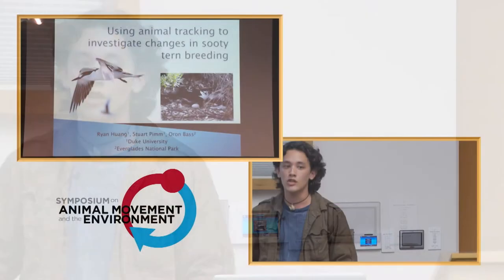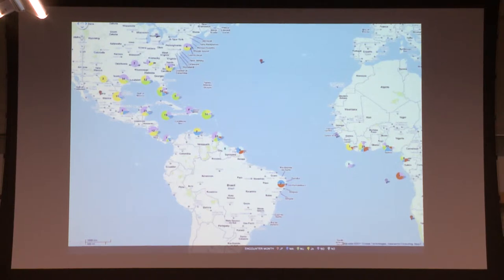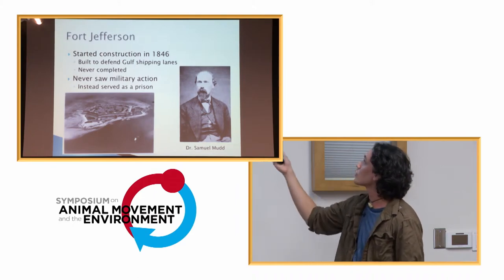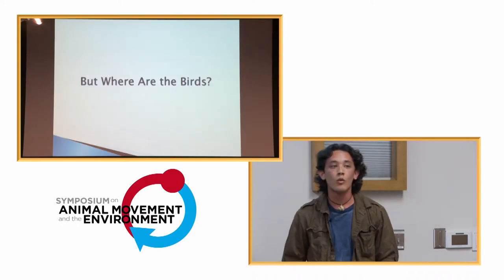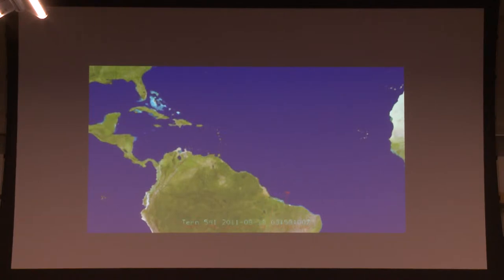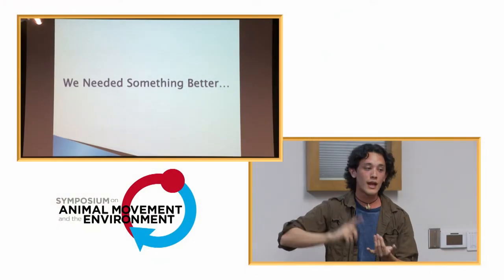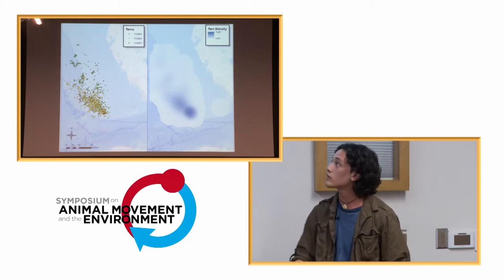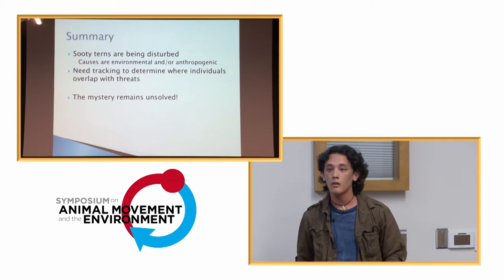AMoveE 2014: Ryan Huang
This talk was presented by Ryan Huang on 7 May 2014 as part of the Symposium on Animal Movement and the Environment, held at the North Carolina Museum of Natural Sciences in Raleigh.

Huang R, Pimm SL, Bass, OL, Jr, 2014, "Investigating anthropogenic and environmental impacts on sooty tern survivorship"

Abstract: Seabirds often make for useful sentinel species of ocean health due to their abundance and expansive ranges. This makes determining sources of mortality and locations of migratory and feeding routes crucial. The sooty tern (Onychoprion fuscatus) is a common seabird that breeds at the Dry Tortugas National Park and has the typical characteristics of a sentinel species. Here I will present animal tracking data of the sooty tern using two types of data, data loggers that measure daylight in addition to satellite transmitters. In order to determine survivorship requires me to understand hurricane induced mortality by incorporating climate data in addition to tracking seabird movement. This data will help answer the questions of how anthropogenic disturbances and fisheries impact seabird populations while accounting for background mortality rates caused by the natural disturbances of the ecosystem.